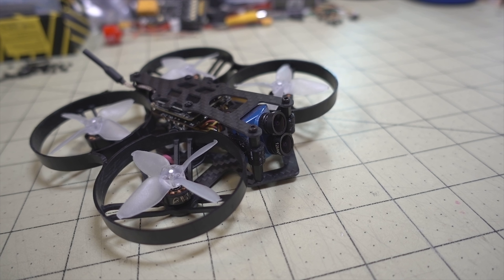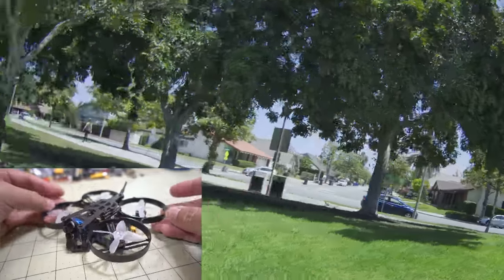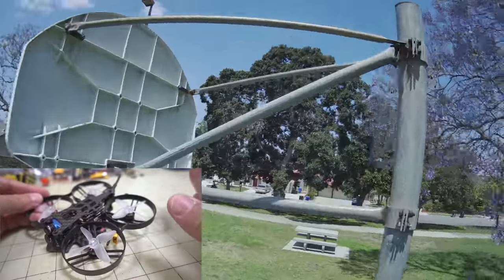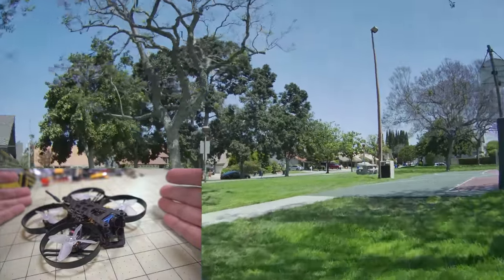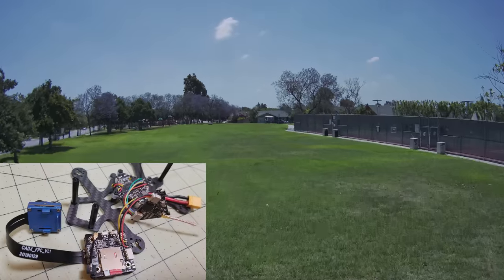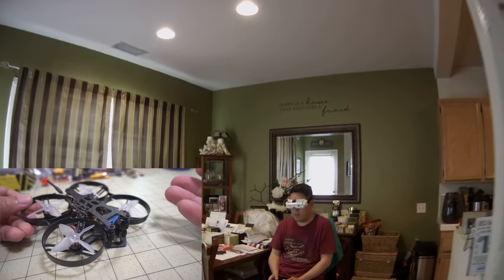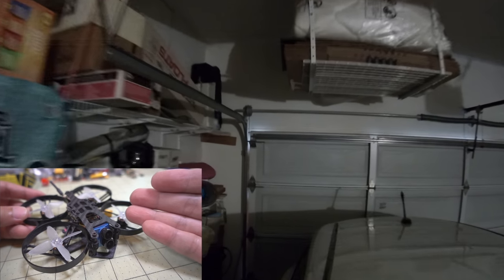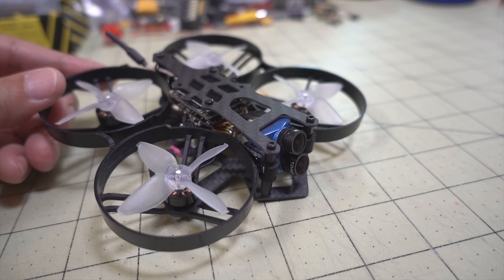World's Lightest 4K Cinewhoop? // Caddx Tarsier 📷🚁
Nothing like this exists YET, but I'm sure a flood of these will be coming assuming the Tarsier pans out...

🛠️If you want to duplicate my build, here are the parts...
      BetaFPV Beta85x Frame - TBD

The iFlight Cinebee 4K looks like a decent option if you won't want to build one or lack the skills to build one...

Bitcoin - 12Y5vysDMvgqX4Z7h7iRTsgwWoCNwv9MPs
Ethereum - 0xD8f3758678F3d93539F804e36811f0A04B0D047F
Litecoin - LcyGPS2f3NZxWU6BRkCJ5qdk1zV6jUCtn8